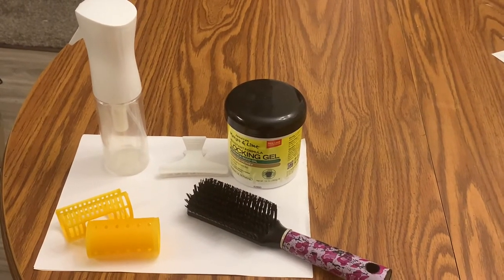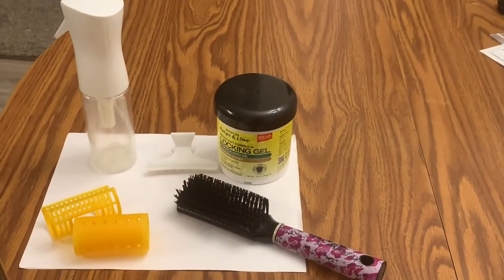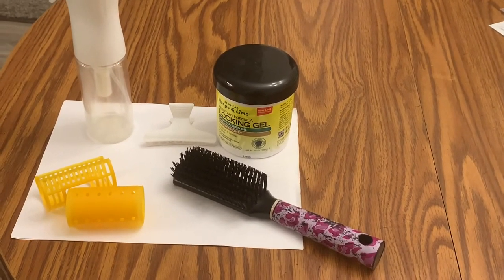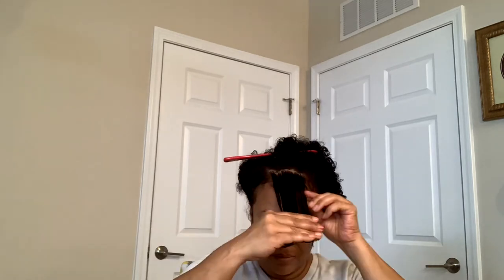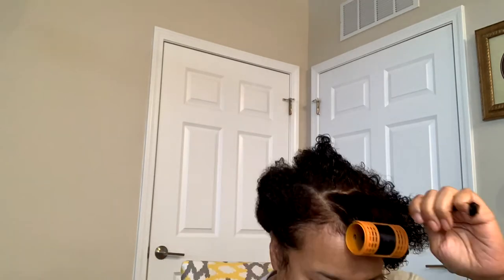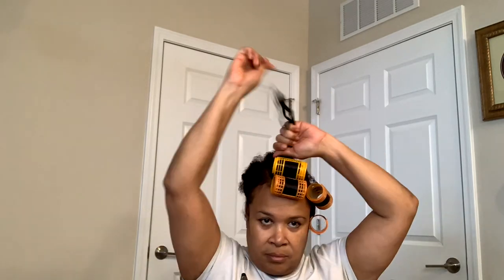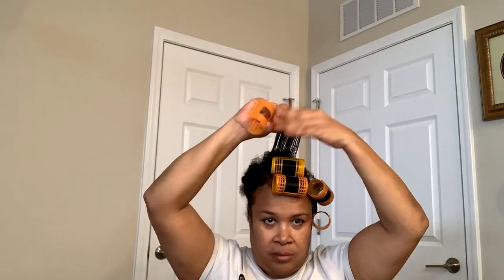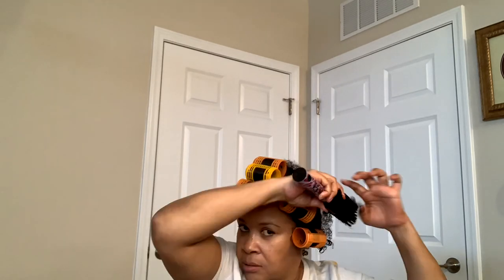ROLLER SET ON NATURAL HAIR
brush for smoothing
rat tail comb for parting hair
clips to separate
spray bottle
Jamaican Mango and Lime Locking Gel